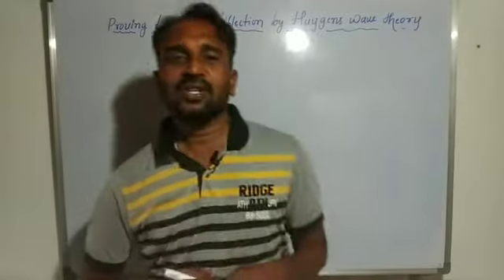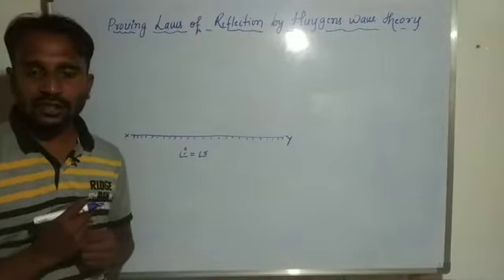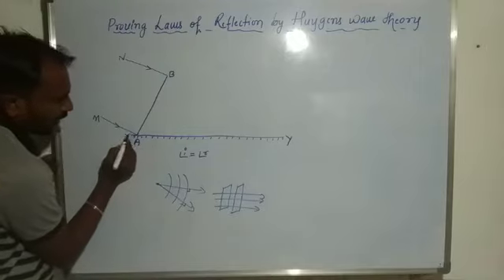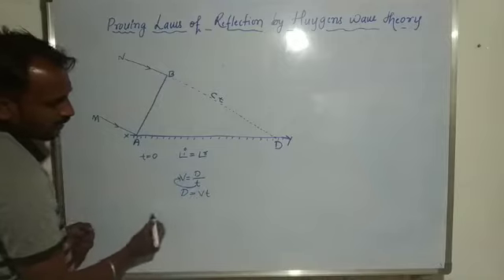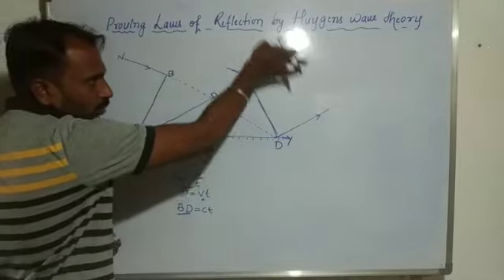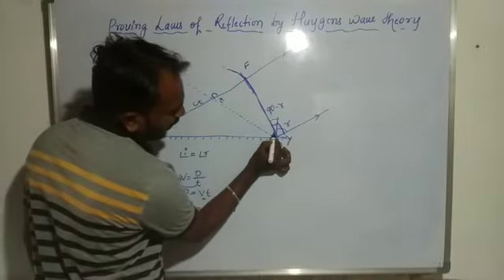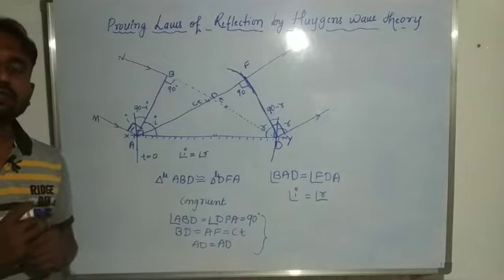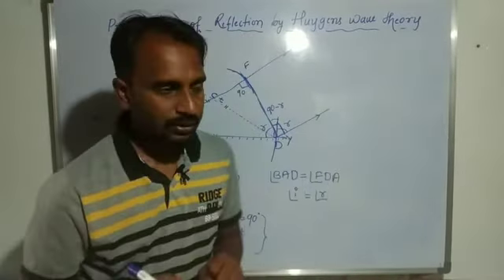Wave optics part-2